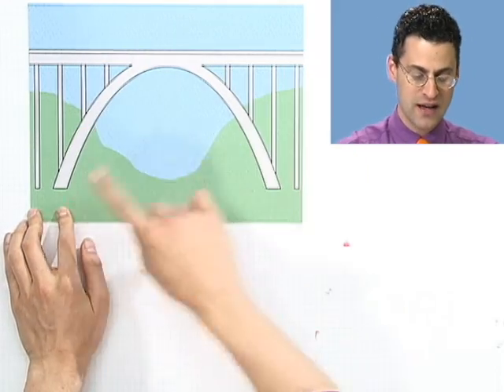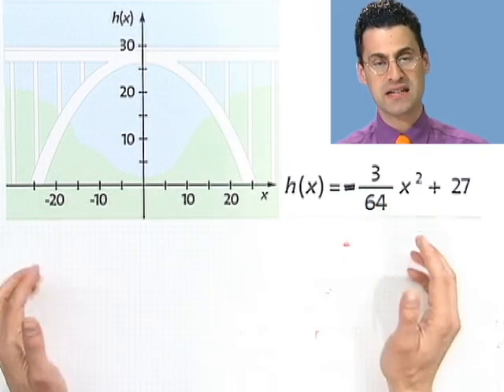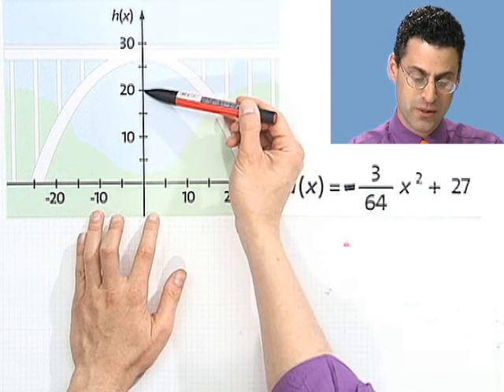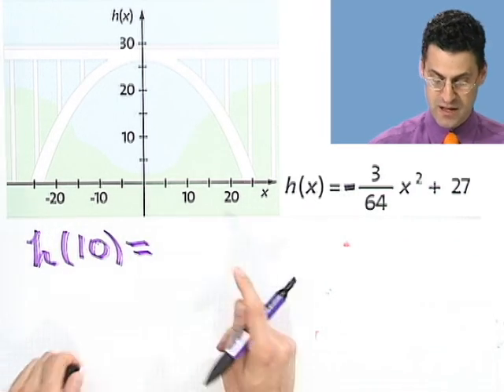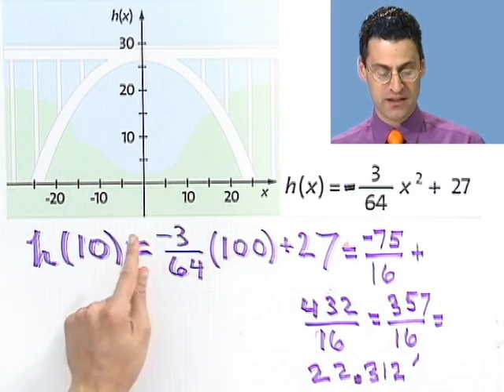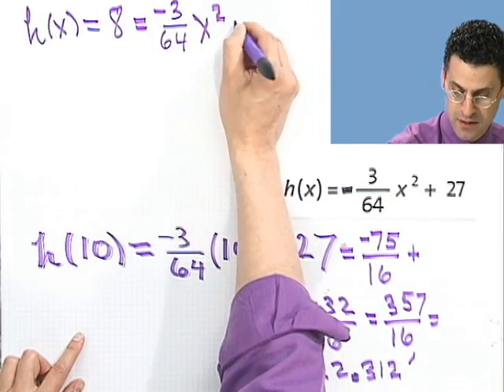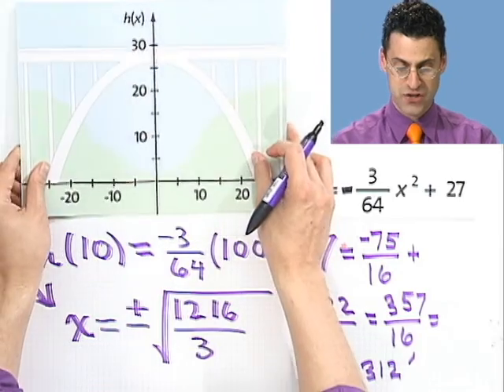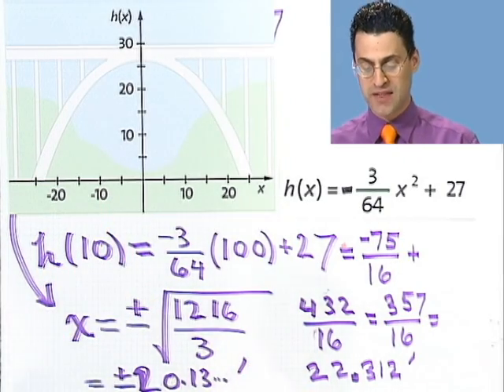Modeling with Quadratic Functions